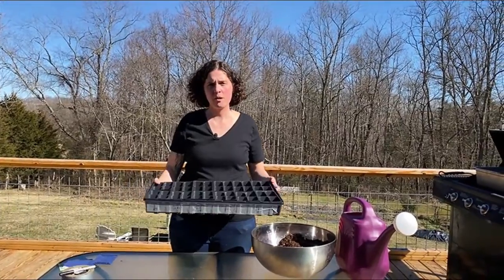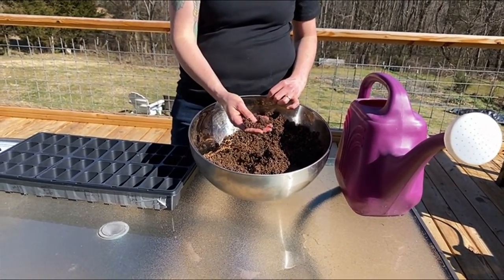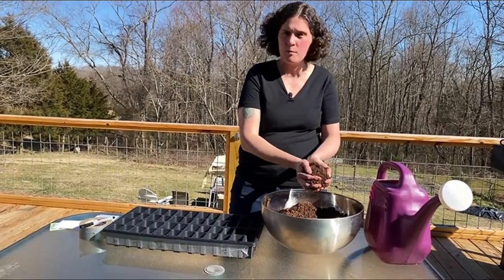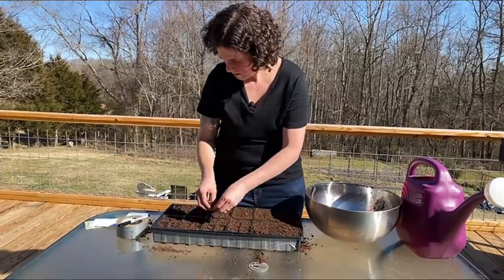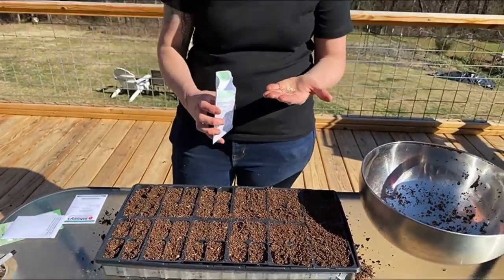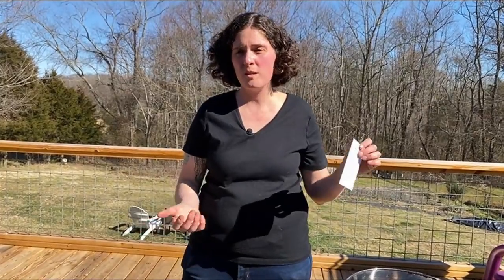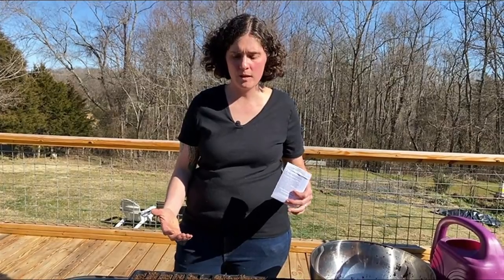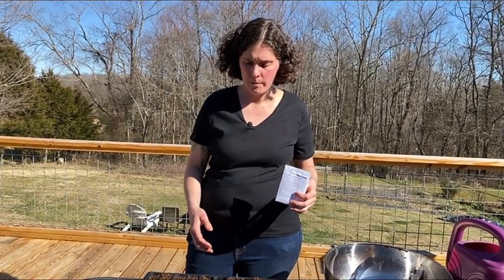Tips and Tricks for Seed Starting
Helpful tips for seed starting in early spring.